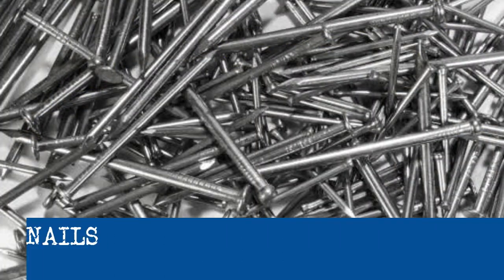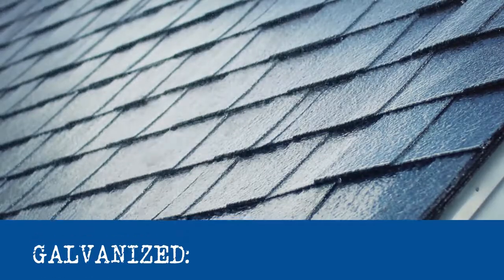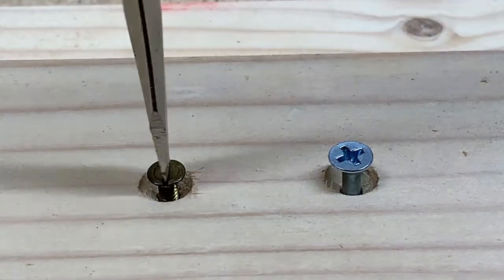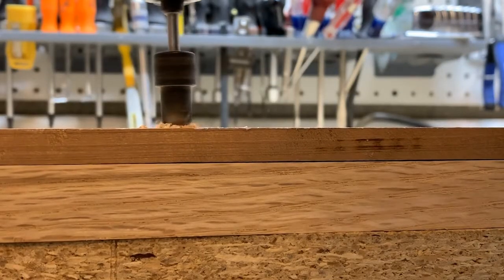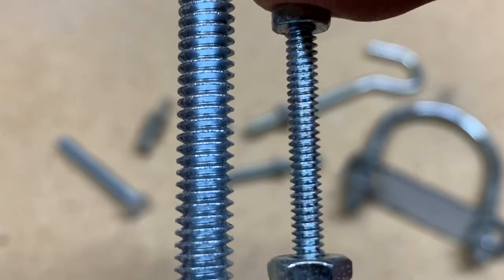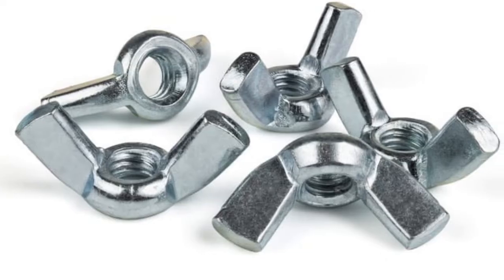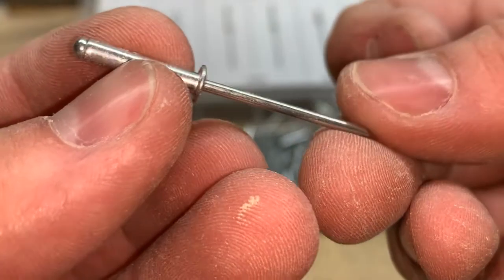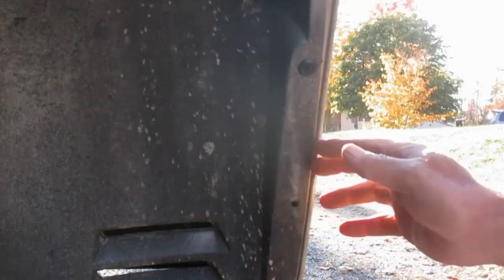Lesson: Mechanical Fasteners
What's the difference between nails and screws? Screws and bolts? and what the heck is a rivet? This lesson covers the basics of simple mechanical fasteners you are likely to come in contact with in every day life.